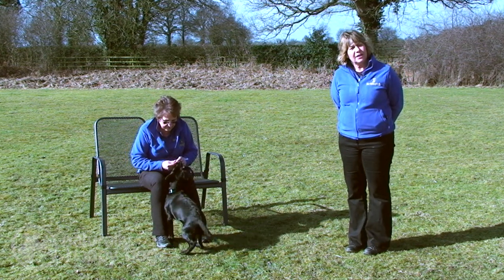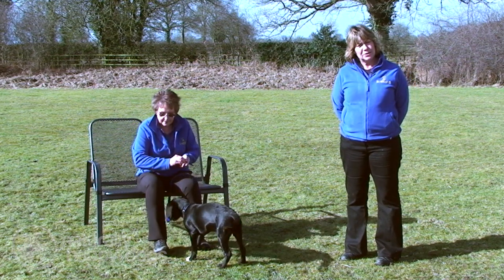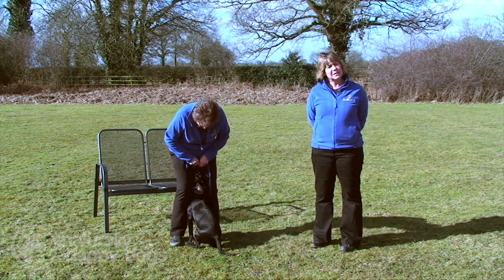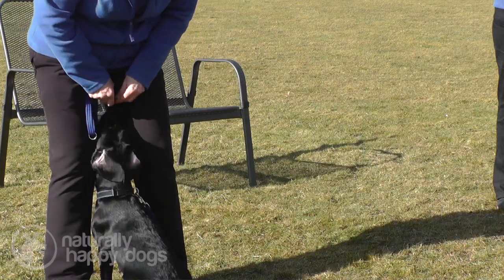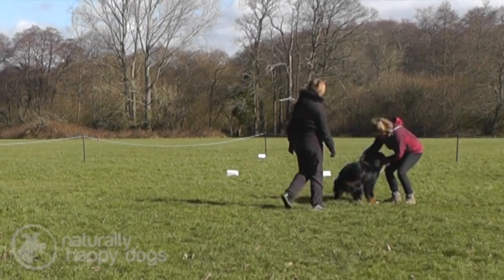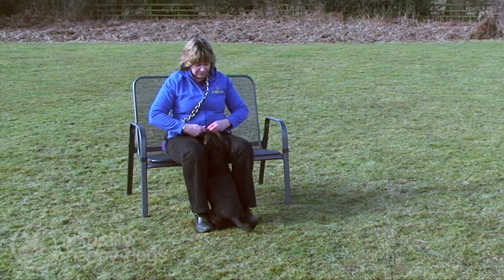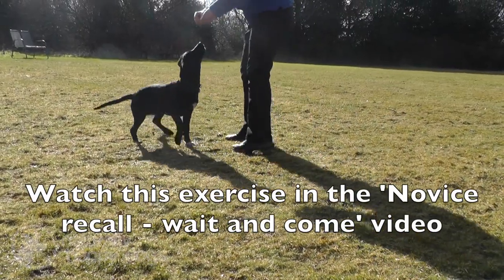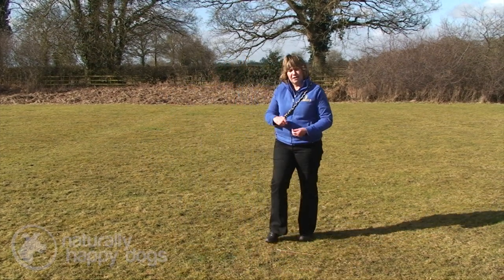Dog Obedience - Novice recall 3 - present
The recall element of competitive Obedience is more than simply getting your dog to come when he's called. He must complete the manoeuvre in a very specific way.

In this video, Clare Williams an instructor with Chesvale Dog Training Club, shows how you can teach the "present" element of the Novice recall.

This is part 3 of our videos about teaching the Novice Recall. To watch parts 1 (wait), 2 (come) and 4 (finish), visit our Obedience Playlist

Chapters
0:00 Introduction
0:14 Teaching the position using a chair
1:42 Moving to standing up
2:51 Moving into the present
5:32 Adding speed